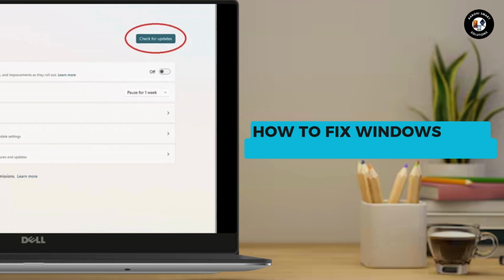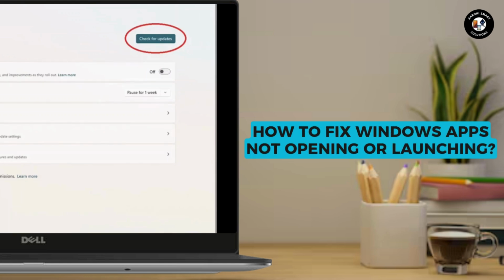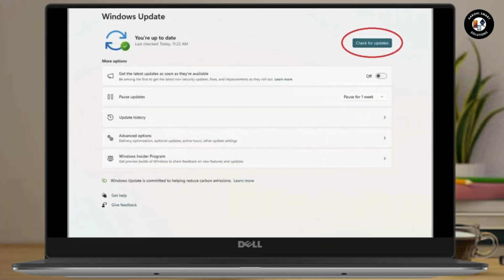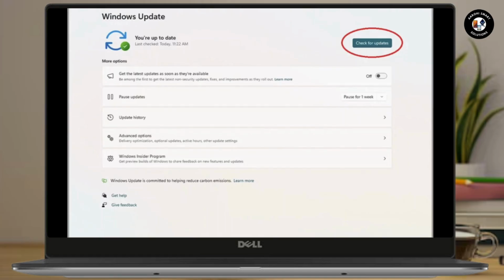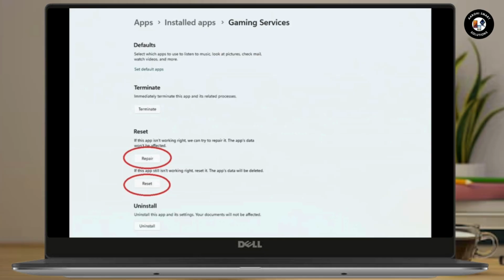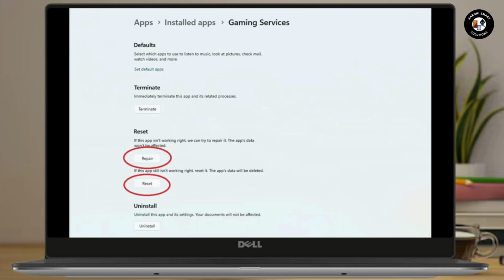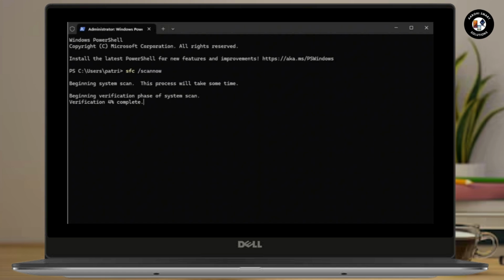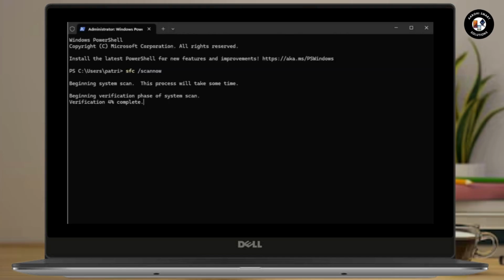How to Fix Windows Apps Not Opening or Launching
How to Fix Windows Apps Not Opening or Launching (2025)!
Are your Windows apps not opening or refusing to launch? This video will guide you through the steps on how to fix Windows apps not opening or launching quickly and easily. Whether you're asking, "Why are my Windows apps not opening?" or need help troubleshooting app launch issues, this tutorial has you covered. Learn how to repair, reset, or update apps in Windows to get everything working smoothly again. Watch now to see how you can fix Windows app problems today!

Timestamps:

00:00 How to Fix Windows Apps Not Opening or Launching
00:10 Why Are My Windows Apps Not Opening?